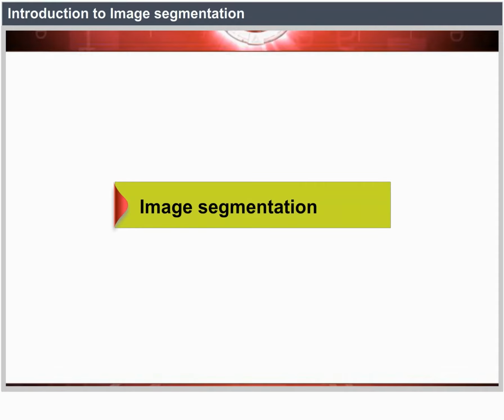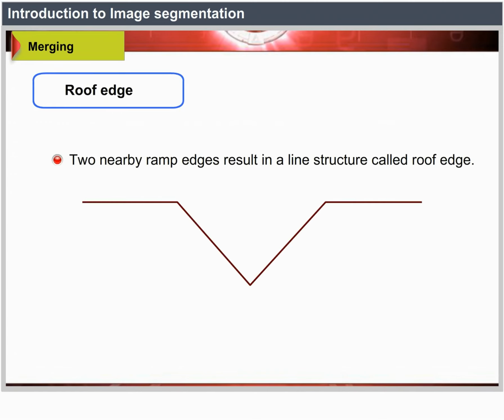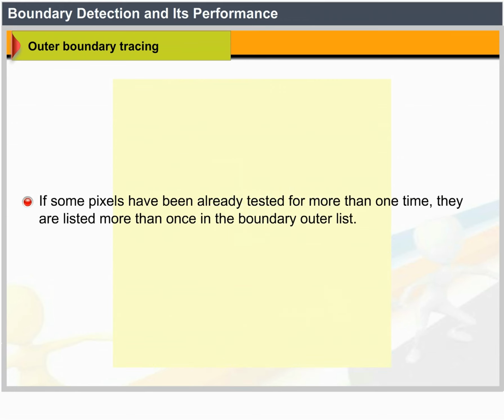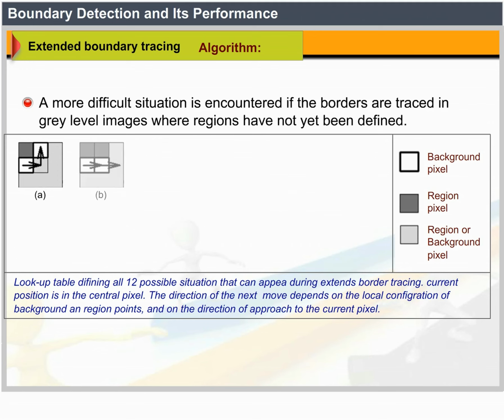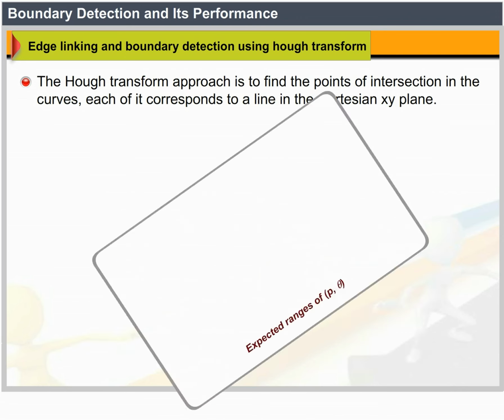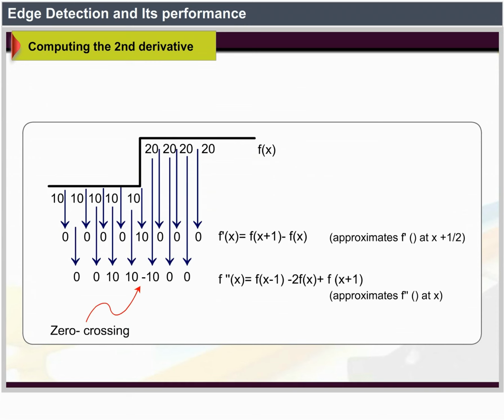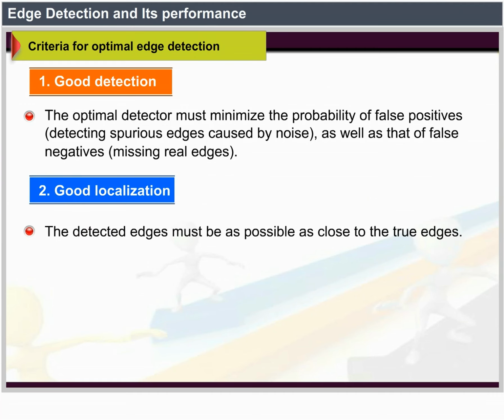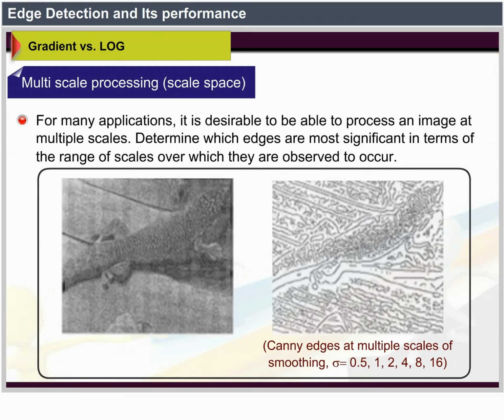B Level - DIP 7 Edge and Boundary Detection